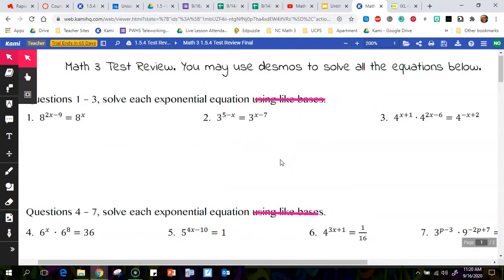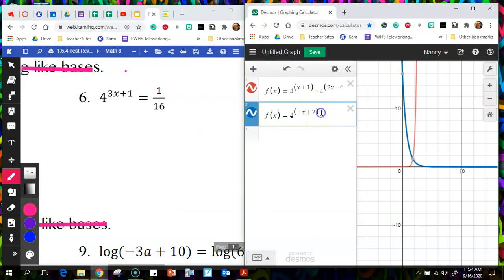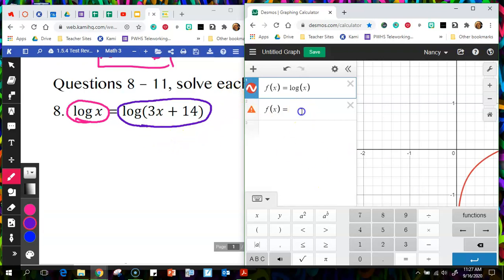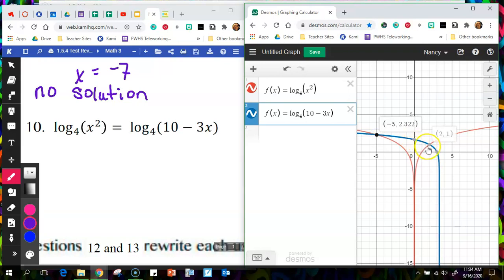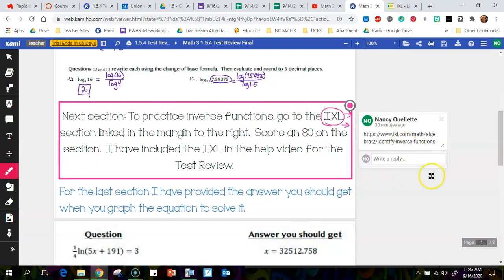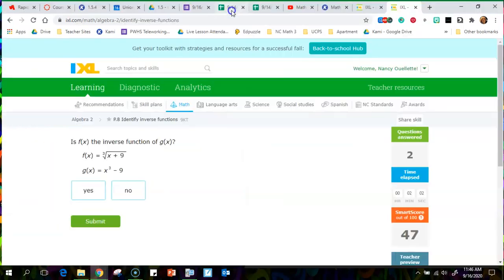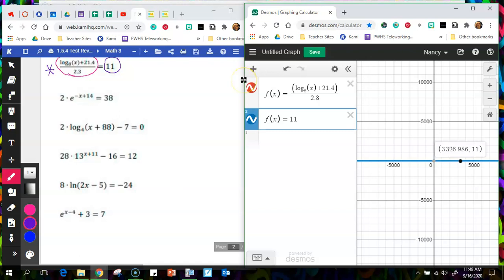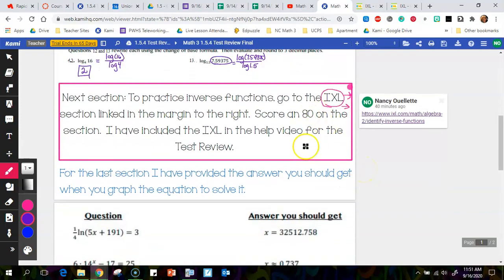Math 3 Test 1 5 Review